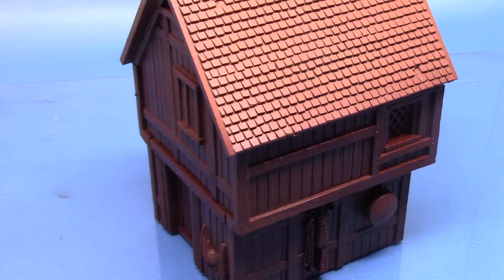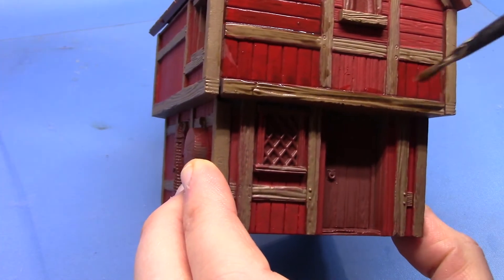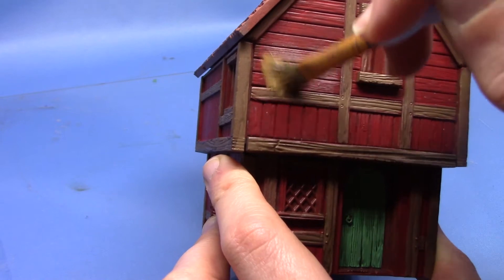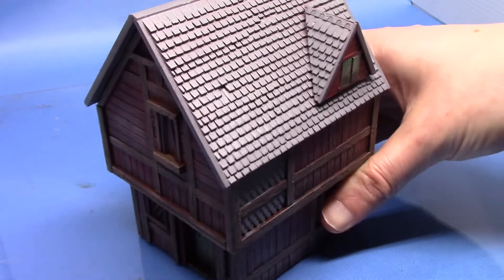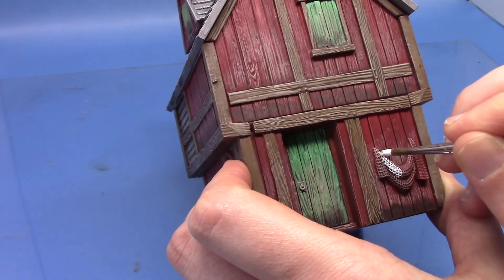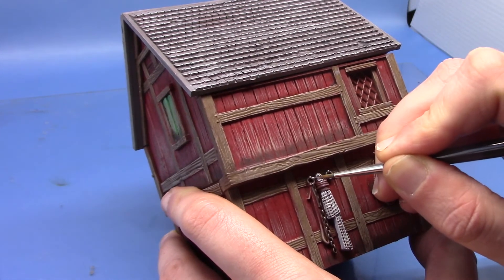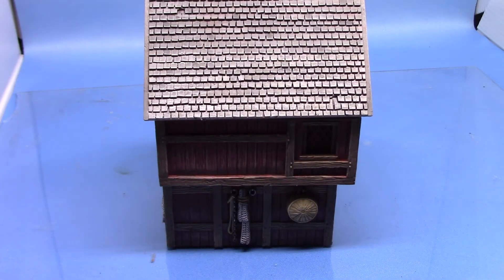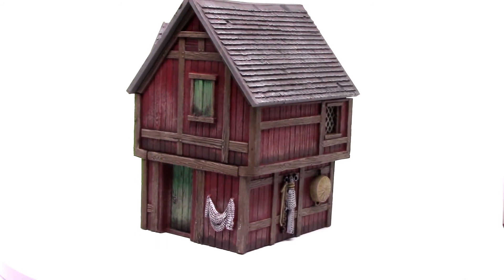How To Paint A Laketown House from The Hobbit - Miniature Painting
This is a step by step tutorial of how I painted a laketown house from The Hobbit miniatures game by Games Workshop